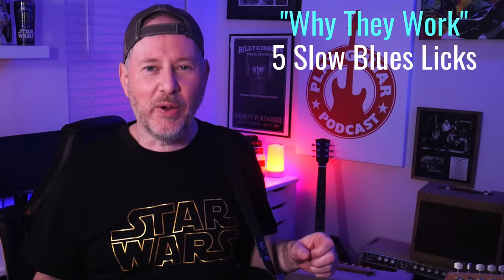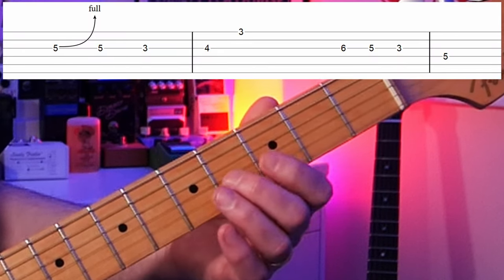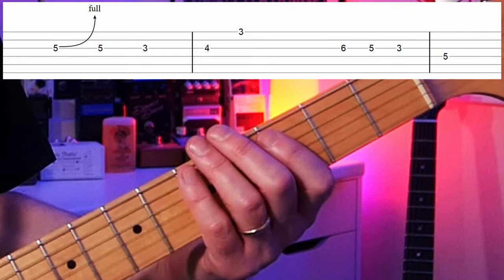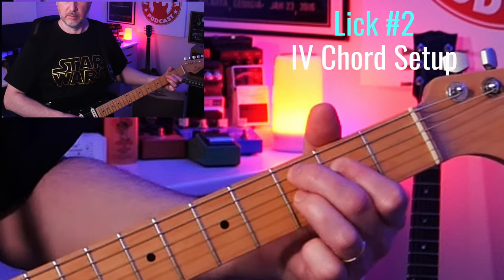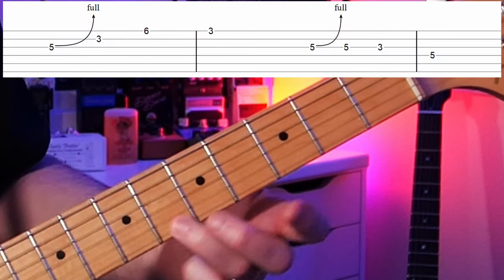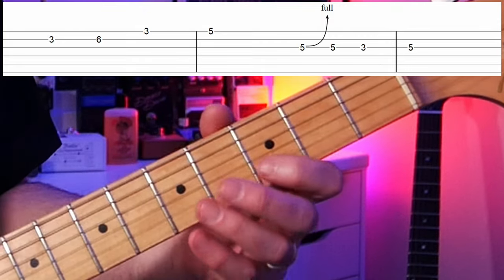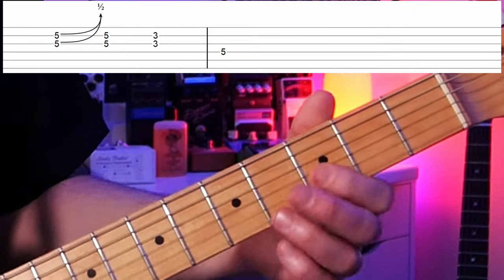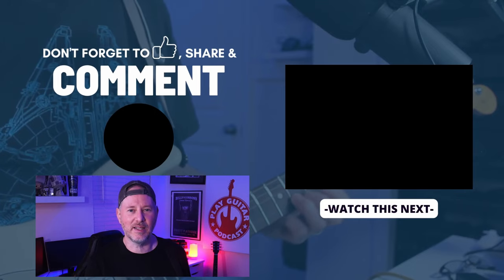5 SLOW BLUES Guitar Licks For BEGINNERS | and WHY they work!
This week's all about making your Slow blues guitar licks sound better. And today, we take a look at this week's licks and see how you can use the good stuff in your own playing.

PLAY GUITAR ACADEMY - Instant access to the tabs, backing tracks, and guitar pro files from all my lick videos, Monthly masterclasses, and weekly Q&A.